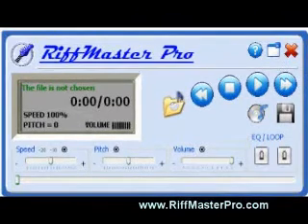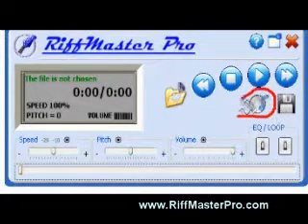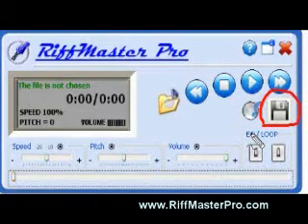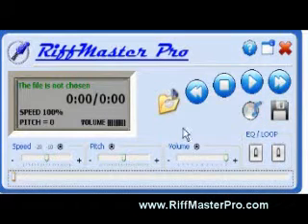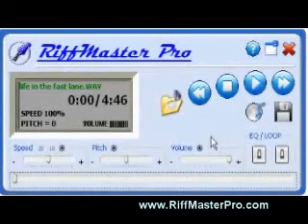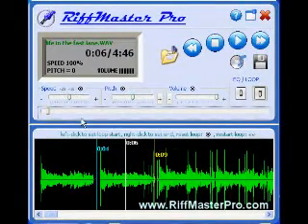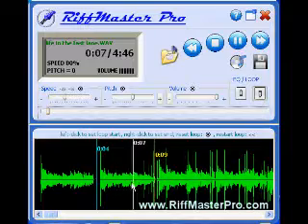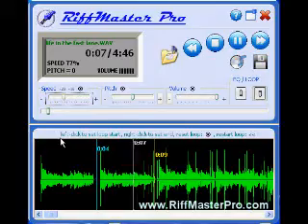Riff Master Pro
I wish I would have had this software when I started playing guitar~ Riff Master Pro